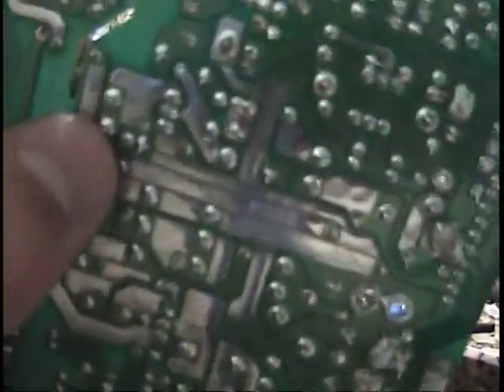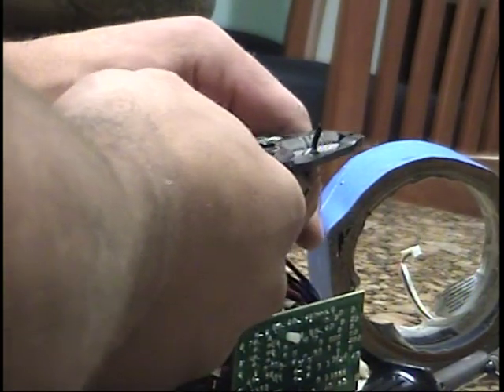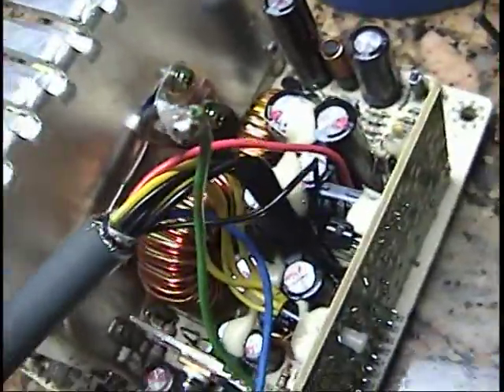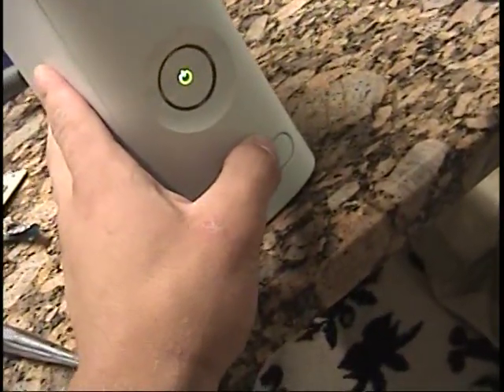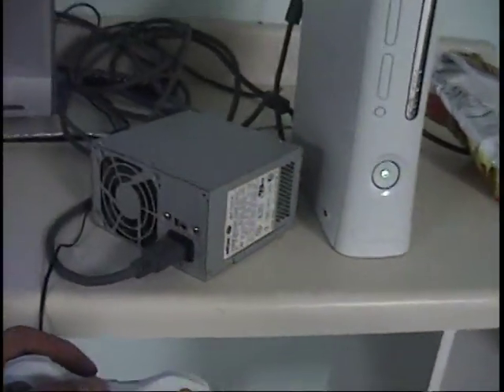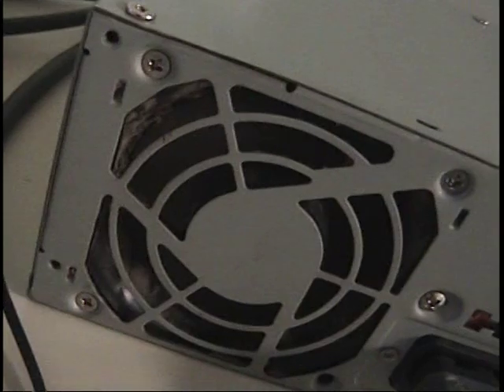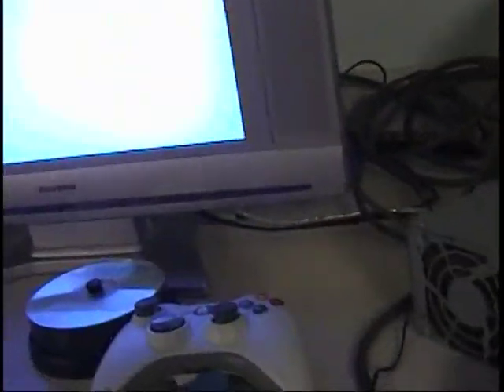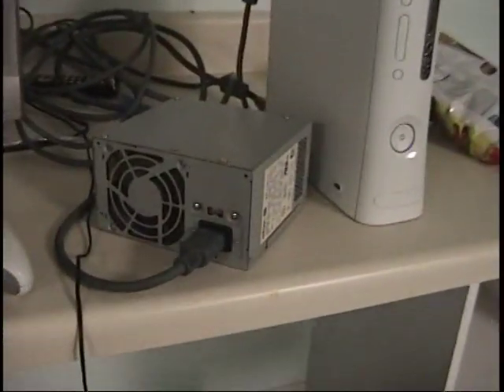How to make a xbox 360 power supply with a pc power supply (Part 3)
How to make a xbox 360 power supply with a pc power supply Part 1
Sorry about the way i sound... like a fucking douche bag yes i will say it before all of you

Need:
Soldiering iron
250 watt pc power supply
faulty xbox 360 power supply
wire striper
screw driver
soldering skills
pertinence and carefully listing

Procedure:
1. Take the faulty xbox 360 power cable and cut the end that connects to the xbox 360 (cut as close as you can to the brick)
2. open the pc power supply, take everything out mother bored other components out
3. Cut the colored cables out about half way
4. youre gonna want to unsolder out every colored wires EXPECT THE GREEN ONE
4A. How to: you take out the wires buy placing youre hot soldering iron on the wires solder point on the back of the board untill the solder melts and you simply pull out the wires
BE CAREFUL! (make sure you remember what color wires goes to what holes.. this is very important dont forget or make sure you lable it!
5. Make sure you have about 3 inchs of exposed wire of the xbox 360 power cable. solder each wire in the correct hole.
6. youre gonna wanna add a extra GROUND BLACK cable into the ground holes. (where the xbox 360 black wires went into.)
7. strip the black wire hanging out... now strip the green wire and connect both the black and green wire together and add a little solder and place a piece of electrical tape to make sure theres nothing exposed
8. Add hot glue or thermal glue to the wires to hold them down mmore... to loosen the stress on the solder joints.
9. put it back together and you're good to go...

Questions or comments message me!